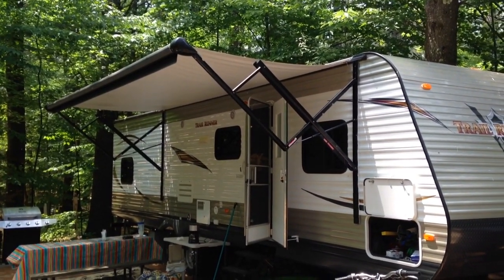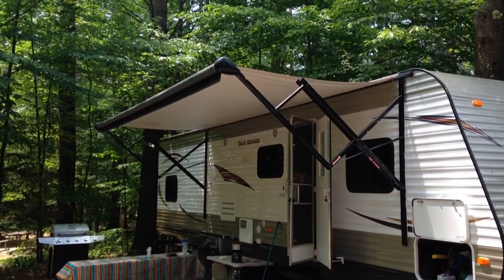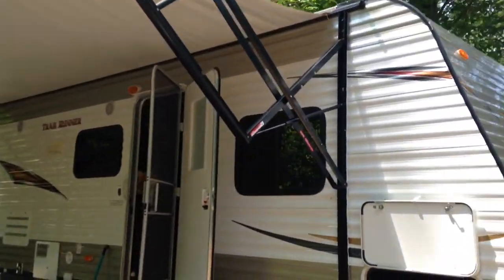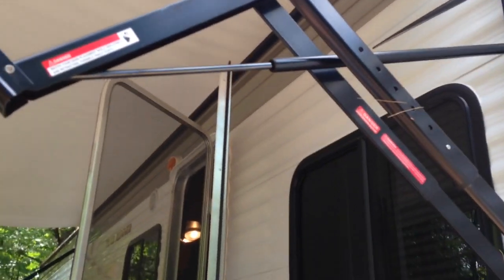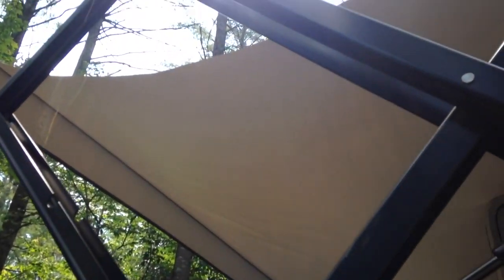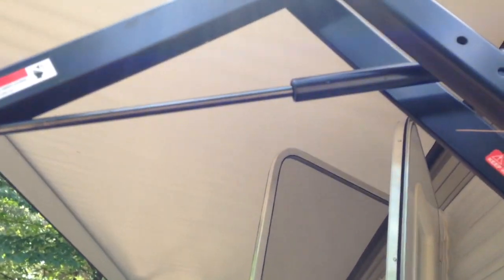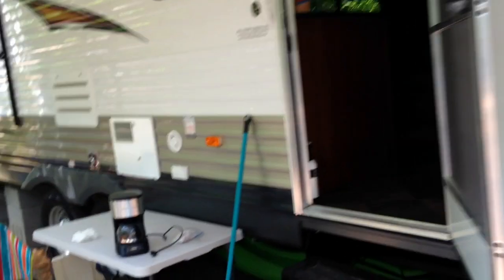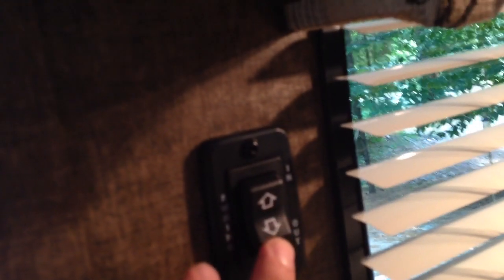How An RV Electric Awning Works - Demonstration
If you're looking for a new RV or camper and you wanted to see how the newer electric RV awnings work, this video will demonstrate how they operate.